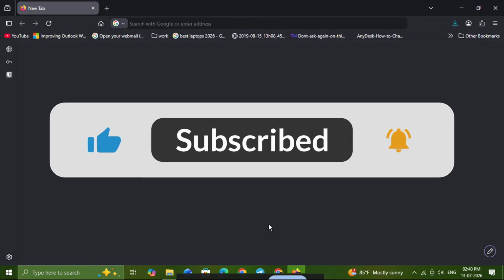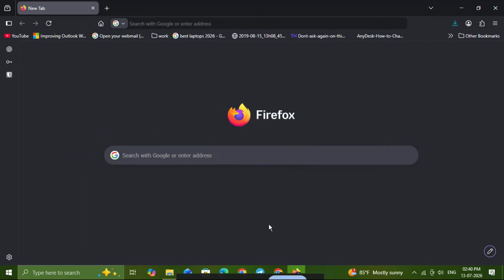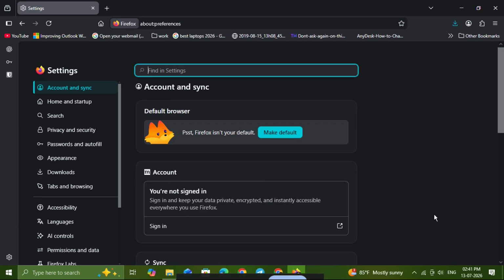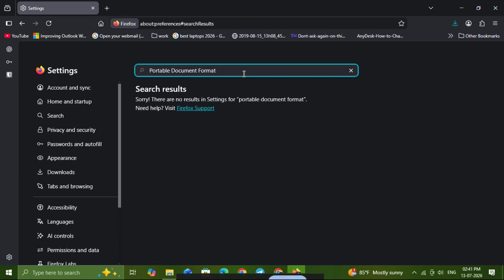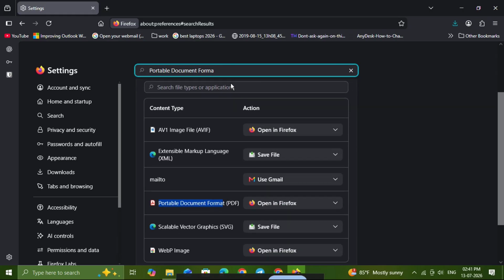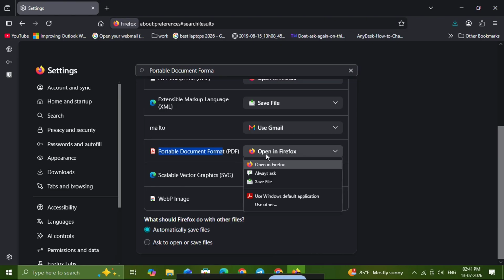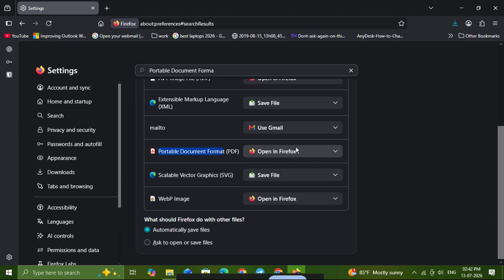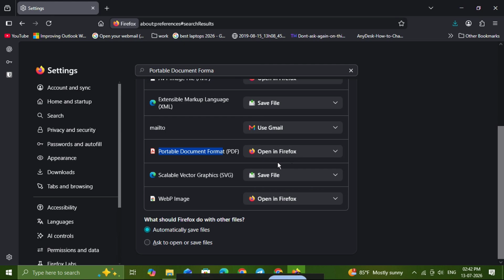How To Open PDF Attachments In Yahoo Mail From Firefox (Easy Guide)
Learn how to open PDF attachments in Yahoo Mail from Firefox by changing Firefox’s PDF action settings. This quick guide shows you how to find Portable Document Format settings and set PDFs to open in Firefox.

🕚Timestamps:
0:00 Introduction
0:22 Open Mozilla Firefox
0:33 Open Firefox Settings
0:55 Search Portable Document Format
1:13 Change The Action To Open In Firefox
1:34 Test A PDF Attachment In Yahoo Mail
1:56 Troubleshooting And Final Tips
2:18 Outro

✍️What You'll Learn In This Video:
• How To Open Firefox Settings For PDF Files
• How To Find Portable Document Format In Firefox
• How To Change PDF Action To Open In Firefox
• How To Open Yahoo Mail PDF Attachments In Browser
• How To Fix PDF Attachments That Download Instead Of Opening
• How To Use Firefox Built-In PDF Viewer

💡Pro Tips:
• Keep Firefox updated for the best PDF viewing experience.
• If a PDF opens in another app, recheck the Action setting.
• Use the built-in viewer for faster reading and easier printing.
• Test the setting with a small PDF attachment first.